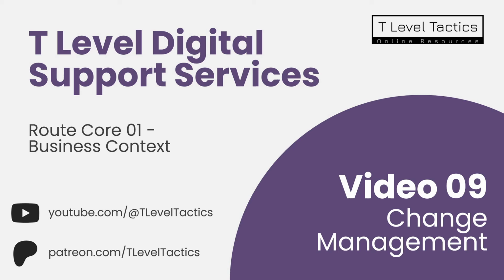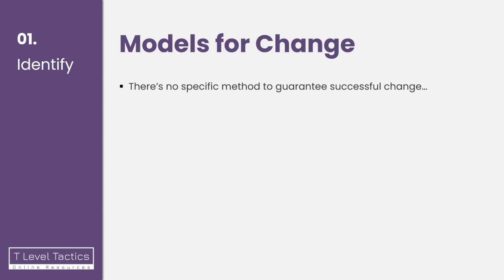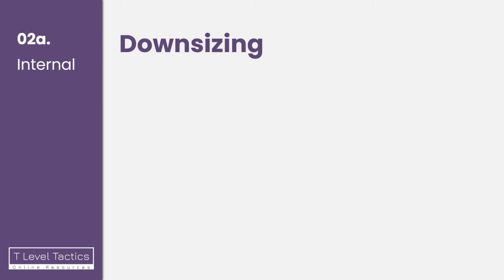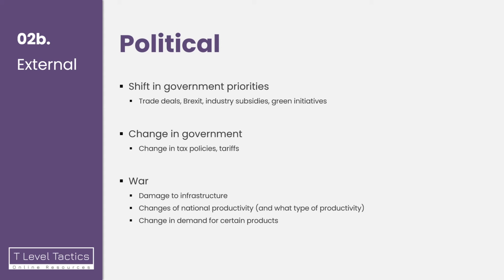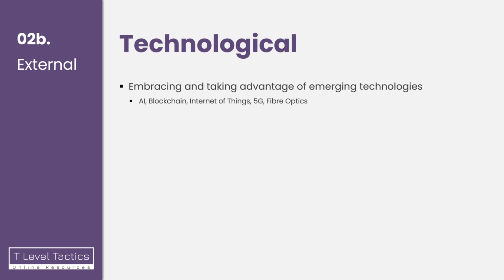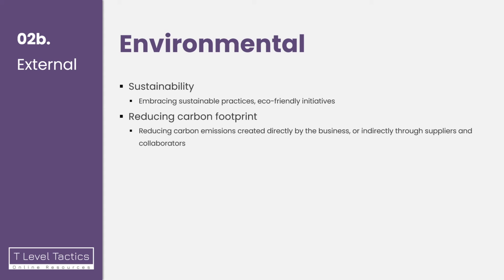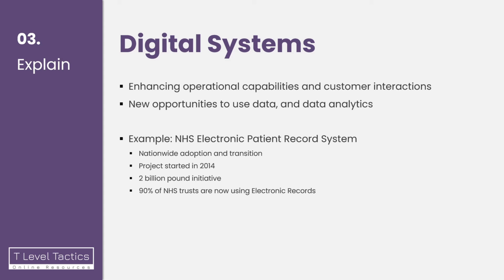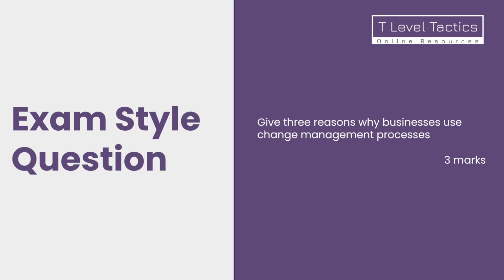09 Change Management - Route Core 01 Business Context - T Level Digital Support Services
00:00 - Intro and aims
01:10 - 1. Identify what change management is and why it is needed
04:17 - 2. Outline potential catalysts of change
16:41 - 3. Explain ways that businesses may respond to change
21:32 - Outro and exam question

Specification point - R1.7 Factors that drive change and a range of methods organisations can apply in response to change